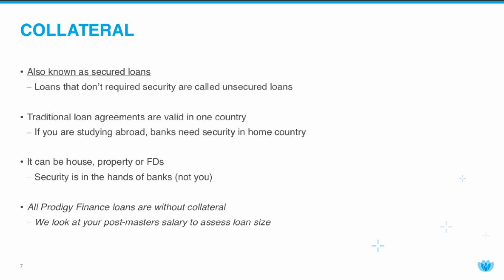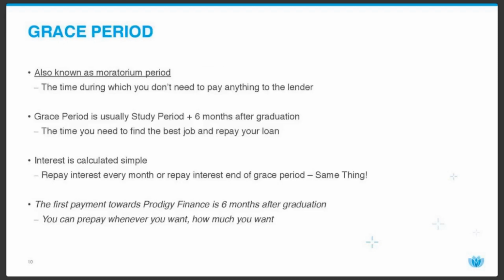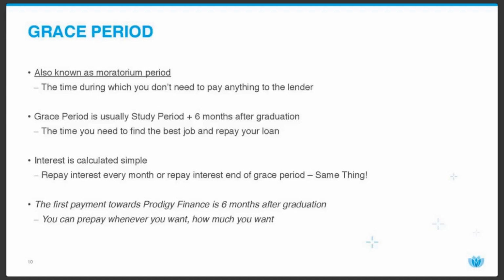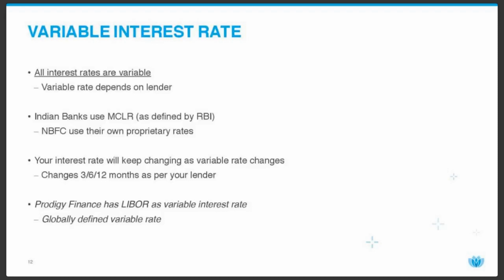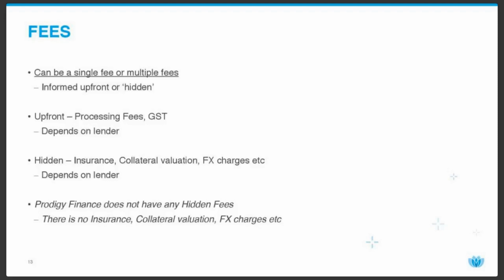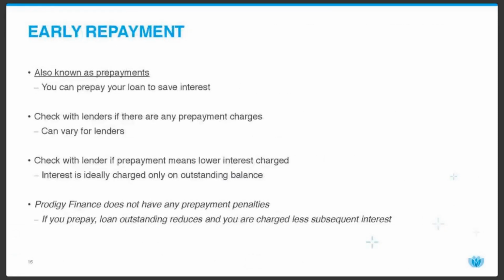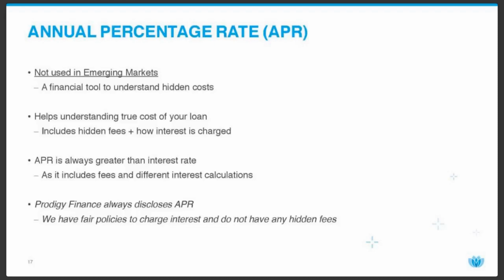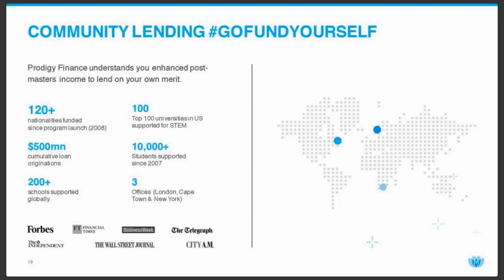Student Education Loan - Terms EXPLAINED by Prodigy Finance | No collateral, No-cosigner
Rishabh Goel (Business Development Head, India region at Prodigy Finance) discusses the terminology related to education loans in this Yocket webinar held on 24th July 2019. He talks about collateral, co-signer, margin money, grace period, loan confirmation letter, loan fees, loan tenure, early repayment, variable interest rate and APR.

Yocket can help you with getting secured and unsecured loans at lowest interest rates, in the fastest possible time and without any hassles.